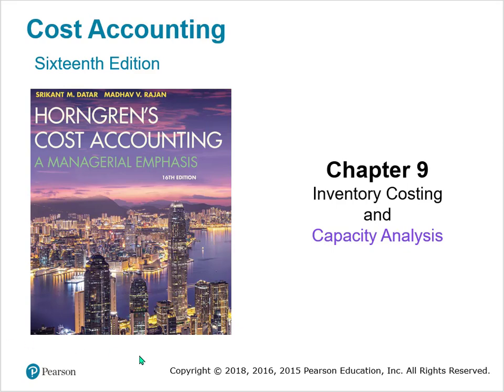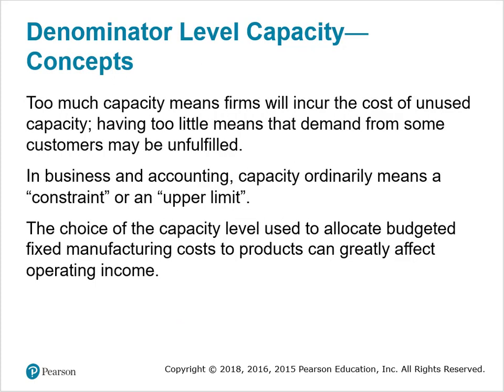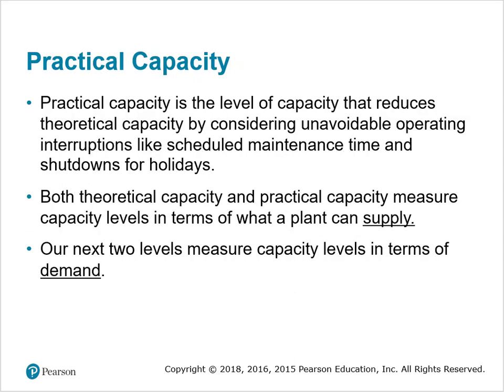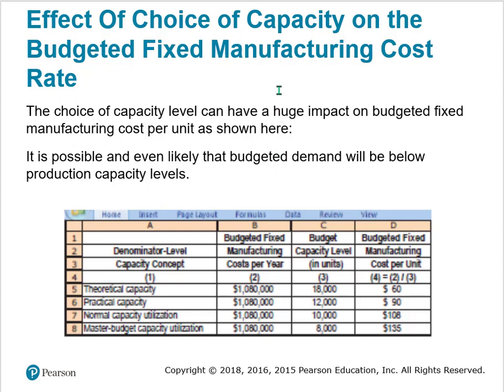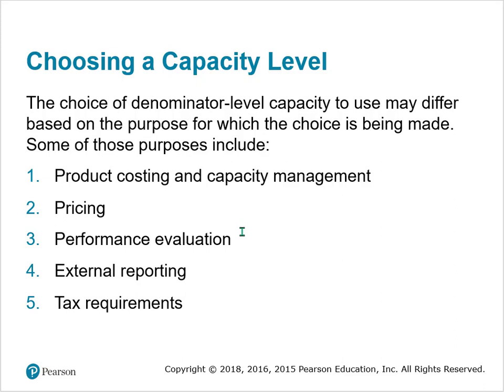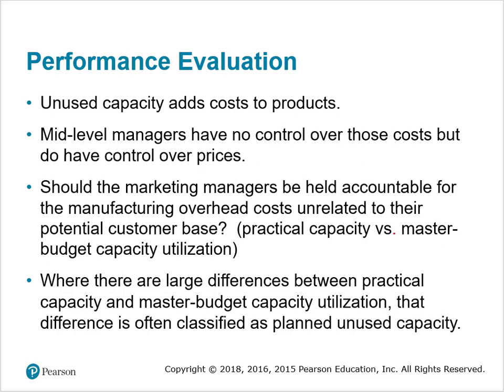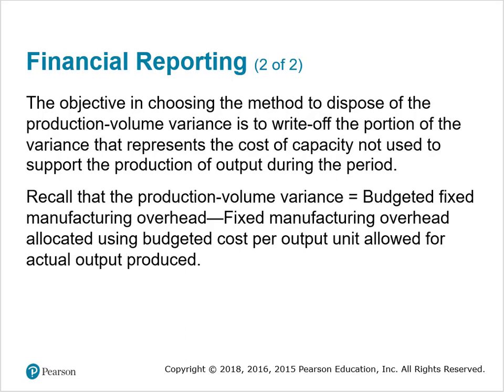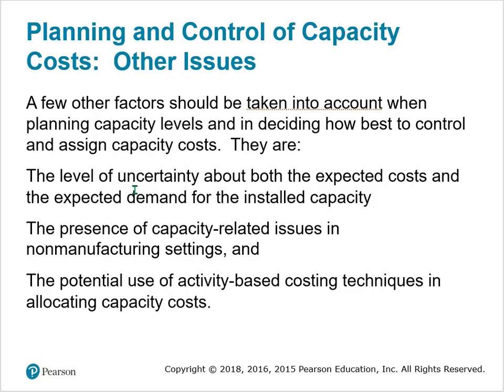3411 Ch 9 Part 2 Inventory Costing